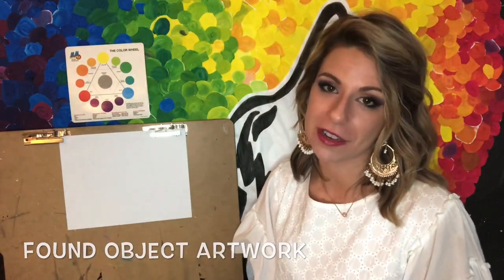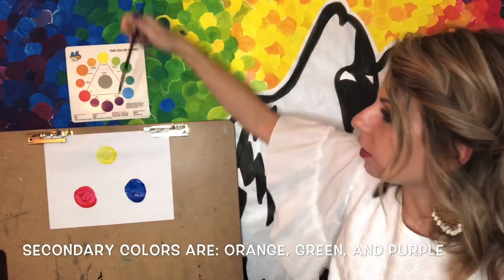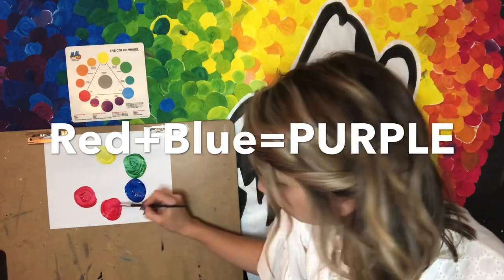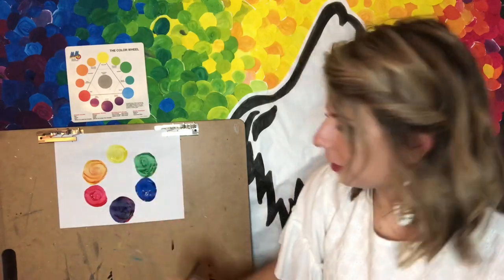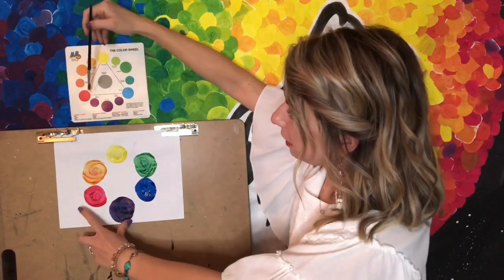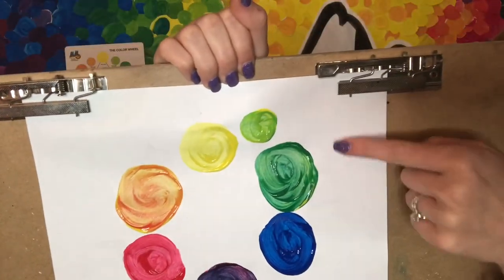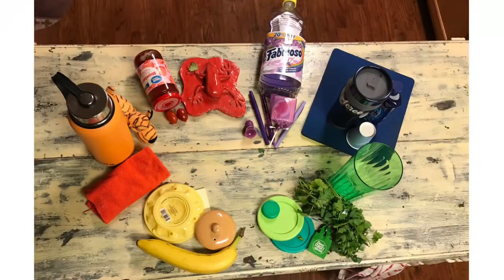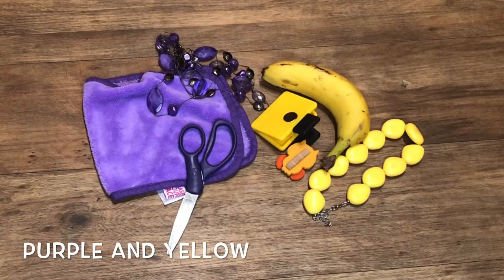Found Object Art: Color Wheel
My Found Object Color Wheel: 5:47

Make your own found object color wheel!!
For this lesson, you will only need items you can find from around your home!

Review the color wheel with me and then make a color wheel of your own!

Sorry for some glitchy parts!